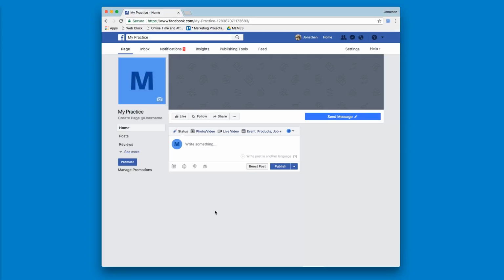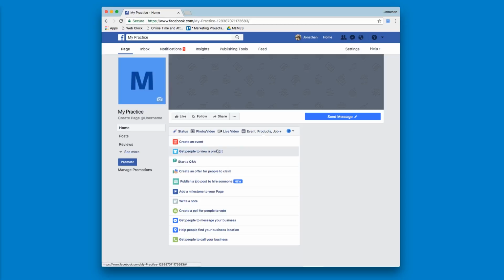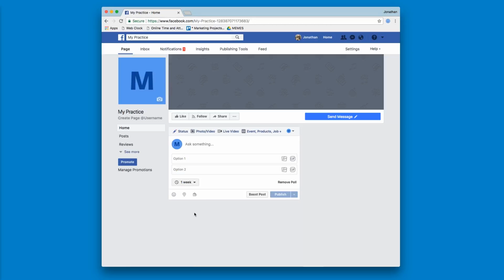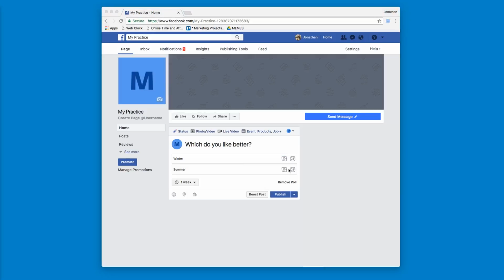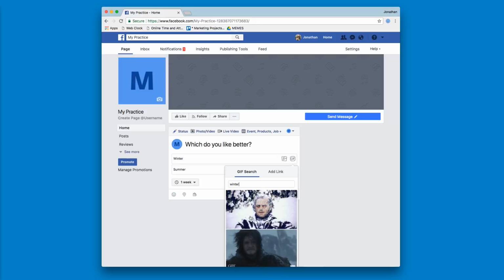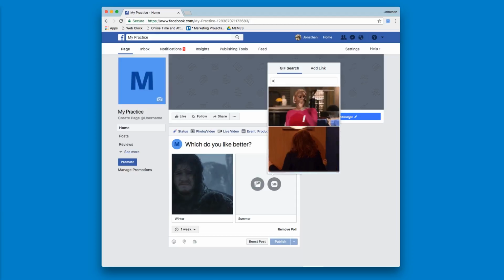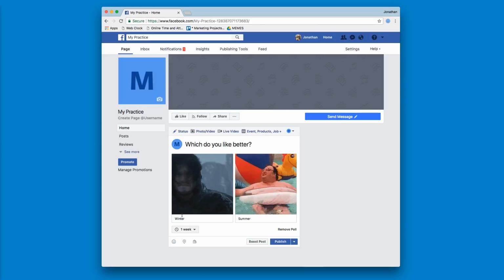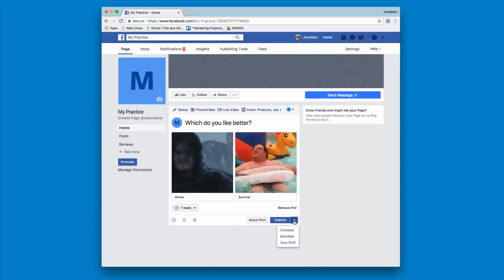MSP Training - How To Create A Facebook Poll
How To Create A Facebook Poll.

My Social Practice is the #1 comprehensive, integrated social media marketing solution for dentists, orthodontists, and eye care practices worldwide.